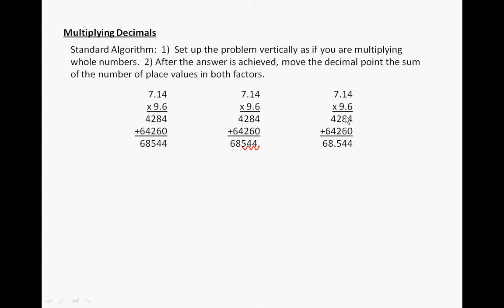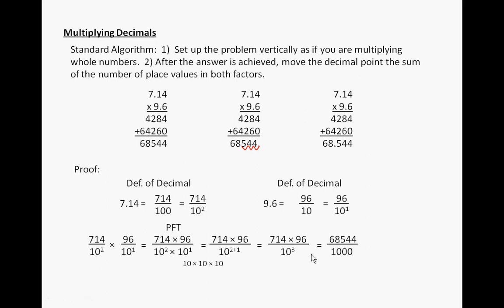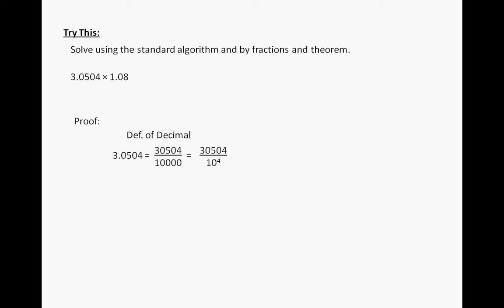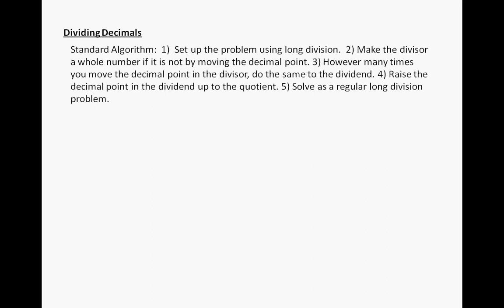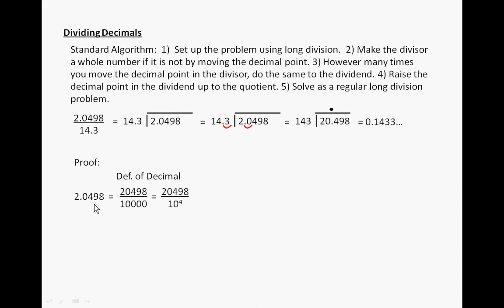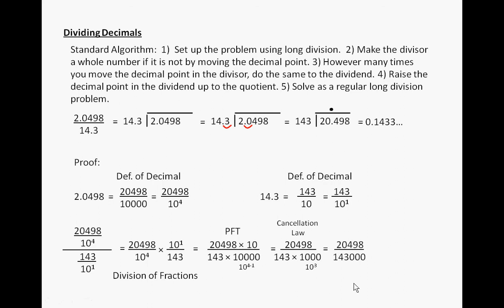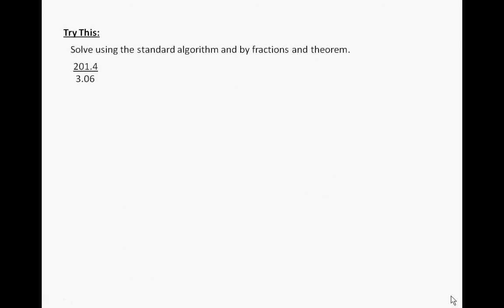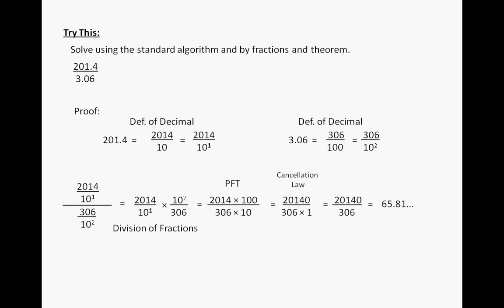Multiplication & Division of Decimals